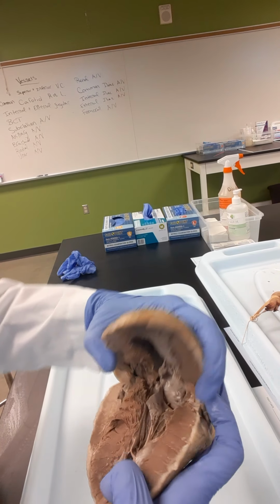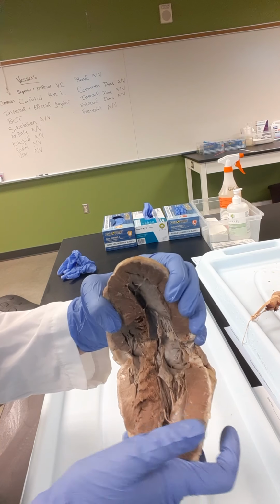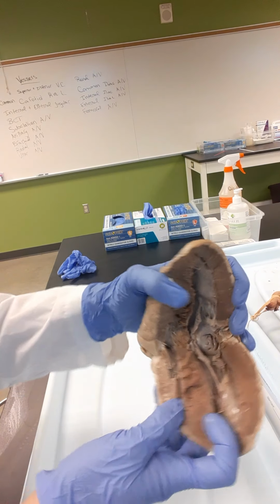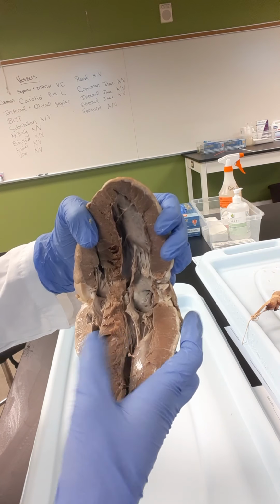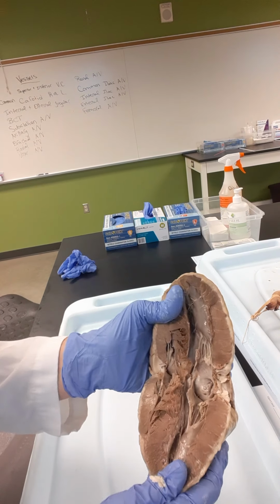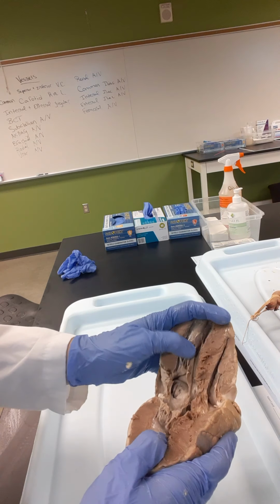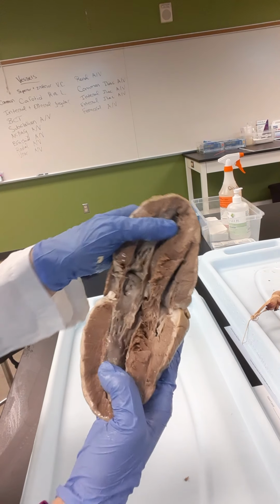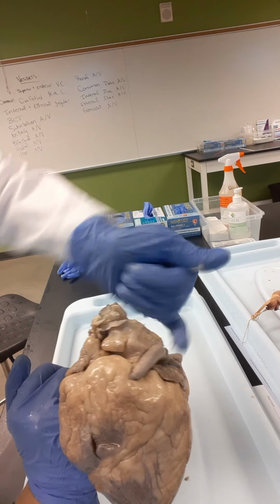Heart Dissection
Sheep heart dissection